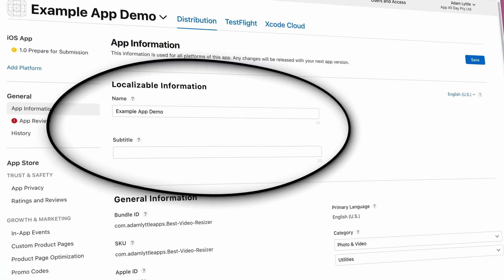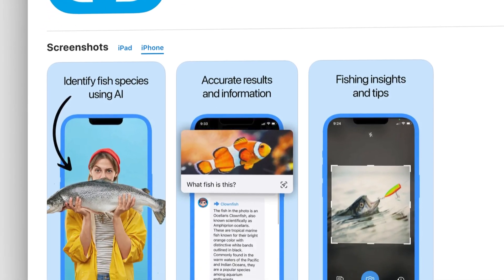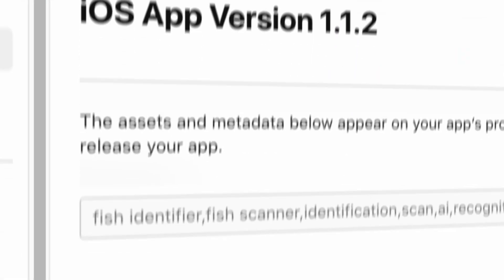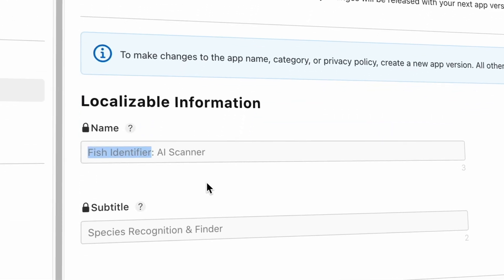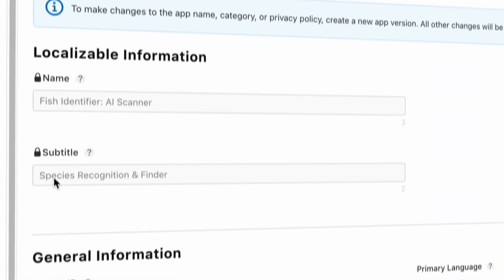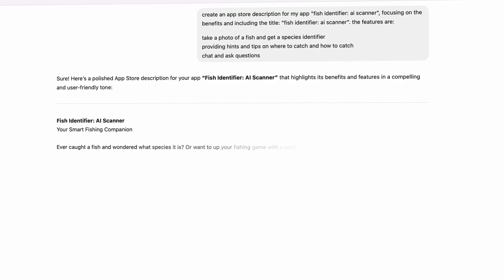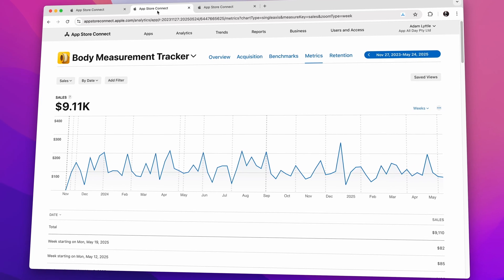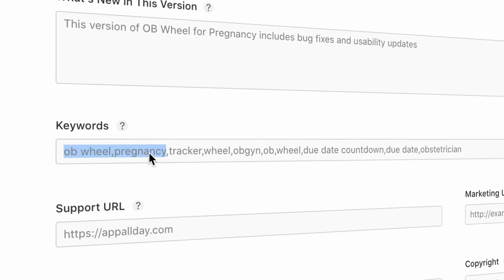My App Store keyword growth hack (less is more)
Discover the simple App Store keyword strategy that helped my apps generate thousands in revenue and rank in the top 10 (all by focusing on less… not more). In this video, I’ll walk you through how I optimize metadata, avoid keyword stuffing and unlock a hidden field most developers overlook

***IMPORTANT NOTE***: a lot of people are commenting that adding primary keyword to keywords field may not be good advice and primary keyword is not required in the description

I’ve wrestled with whether the video stays published as I don’t want to provide false information

But have come to conclusion this strategy has worked for me and video is framed as such. Examples are real world samples and the technique I use for all my apps